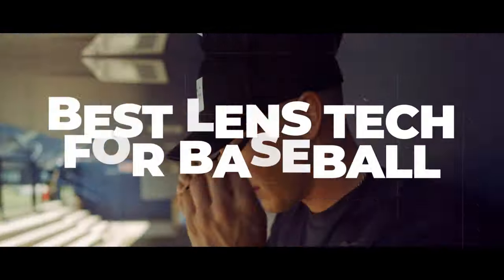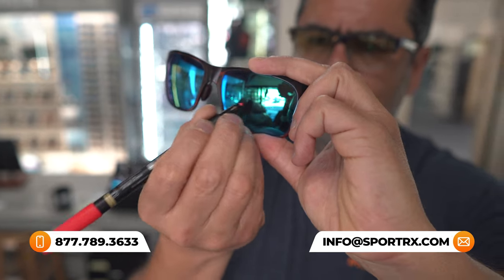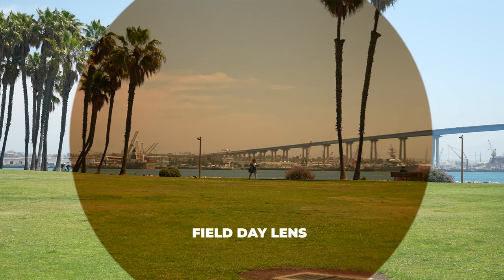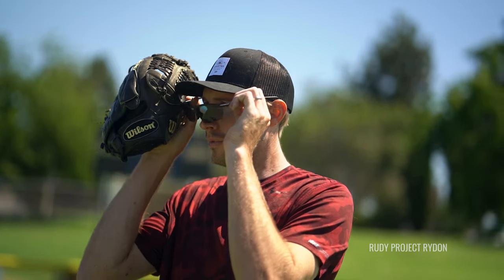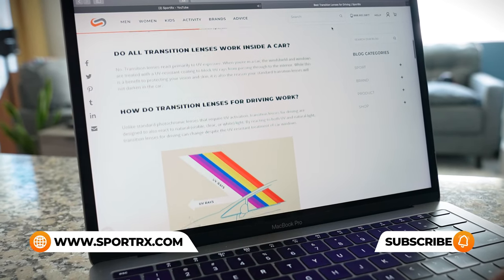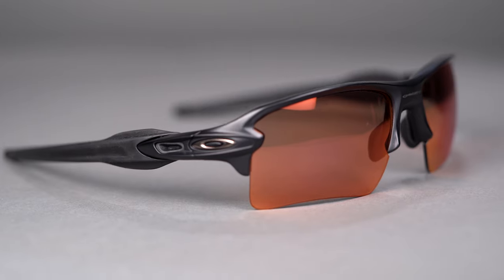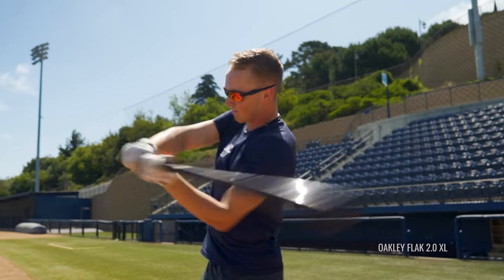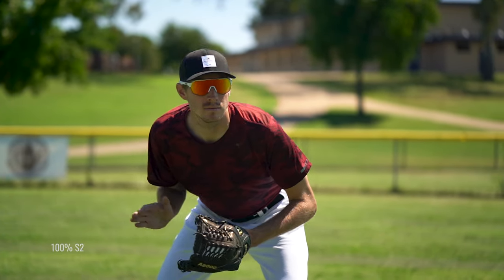Best Sunglass Lens Tech For Baseball | SportRx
Checkout this video of Eyeglass Tyler from SportRx as he breaks down his top picks for the best contrast-enhancing sunglass lenses for baseball.

0:10 Intro
1:08 Lens Options
2:59 Nike Field Tint
4:20 Oakley Prizm Field
5:03 100% HiPER Lens
5:53 Conclusion

Featured Frames:

Shop (on host): Unfortunately we no longer carry the Oakley Scavenger that Tyler is wearing, but check out what we do have from Oakley

Worried about shopping online?
Don’t know your size? Measure with the SportRx SFW
Questions about your prescription?